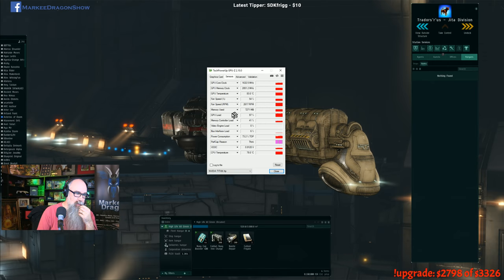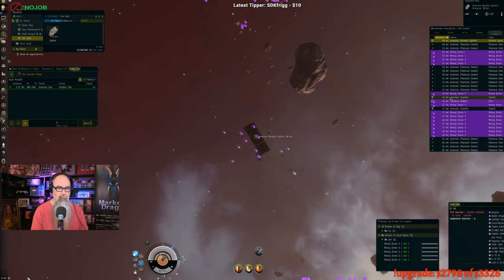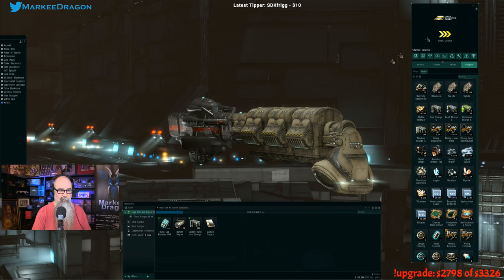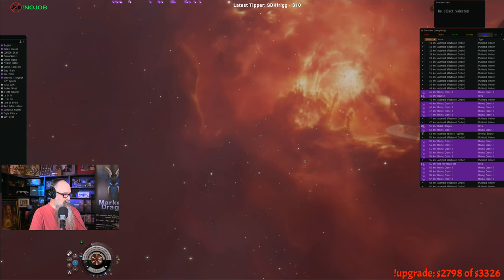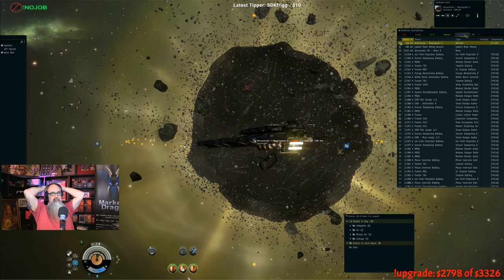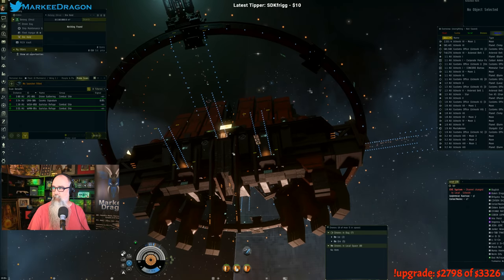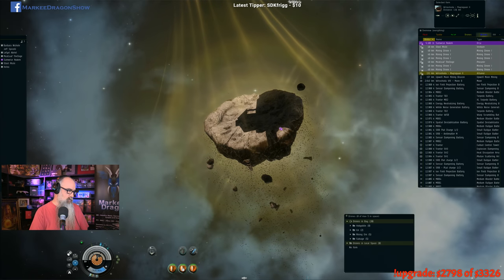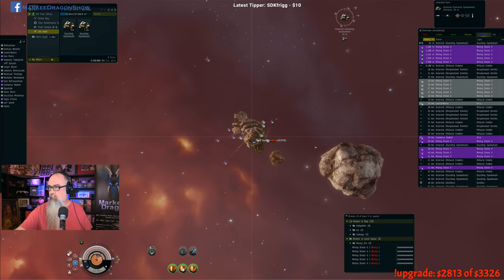Market, Commerce and Industry in EVE - EVE Online Live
Want an entry on the Live Show Giveaway while the show is live?  We will draw near the end of the live show and the winner will be notified by email.  If you are viewing the giveaways while the show is offline only monthly giveaways will appear.

Special Viewer Discount or Bonus.  YOUR CHOICE!  Want a bonus on your EVE new account or Plex?  Or want 3.3% cash back for even more savings?  Use bonus code "bonus" and get 3.3% credit in your account for future purchases This is for a limited time and the discount/bonus codes may be changed or removed at any time.  The discount / bonus is provided by Markee Dragon Game Codes and we are an authorized CCP reseller. Codes delivered in 20 minutes or less.

What's my computer build?  Want to know what other stuff I use?

Want to Try EVE for free?

[!nojob] Want to get rid of your day job and be your own boss?  Markee Dragon is sharing how he does it with a step by step guide to independence.  Join me and your favorite streamers! Put my 10+ years of experience to work for YOU.
Learn how to start generating income while playing your favorite games!
I include everything you need to know to get started PLUS plenty of support for when you get stuck!

Discord is what we use for in game chat and voice comms.

This is a simulcast of . You can watch here live on YouTube and talk in chat. but for the giveaways mentioned on the show those currently only work in Twitch chat.  You do not have to watch on Twitch.  You only need to be in the Twitch chat to get in on the giveaways.

WTFast is what I use to improve my connection to EVE.  I get at least a 20% improvement at all times.

Videos
How to convert Loyalty Points This video shows how we decided what items to use. Items Sold. What worked Successful conversion of 1m LP to 1.5b ISK in 13 days.

Hauling Introduction Hauling is a great secondary income. Market Blue Line Hauling is a great secondary income.

EVE Sites Mentioned on the Show

Moose Army Corp - My Null Corp I am a member of.
Airhogs - The best all around corp and great for new players.  I am also a member

LP Store Conversion See what LP items are currently worth on the market.

EVE Assets Manager Find your stuff. Know where your money is sitting!

Deepsafe Excellent crowed sourced information on cosmic signatures.  All explorers should use this.